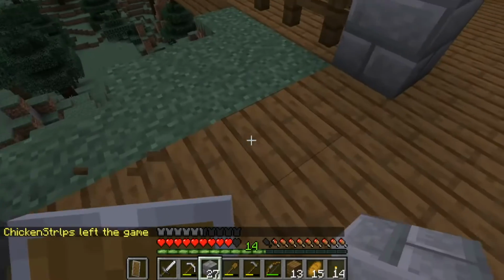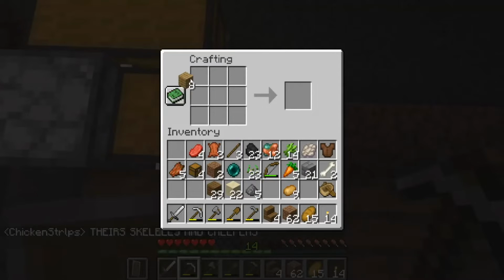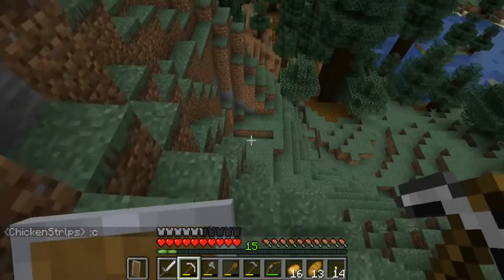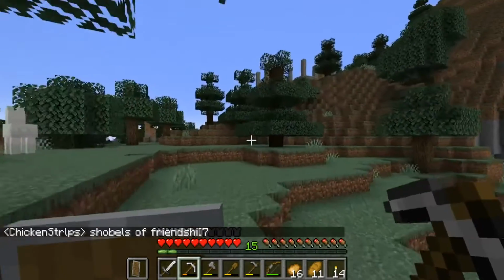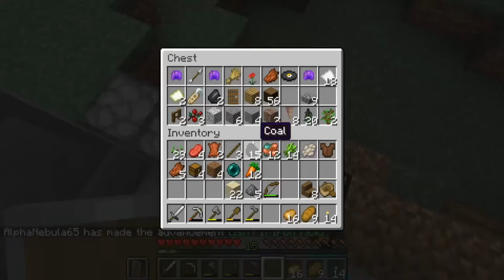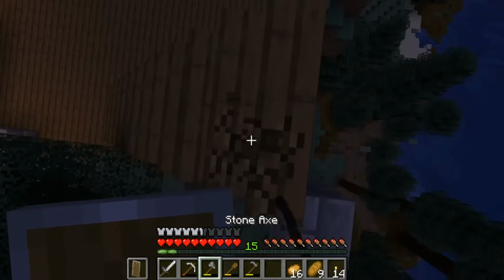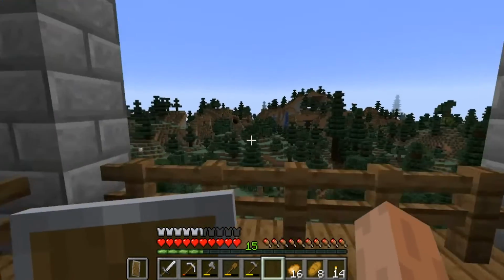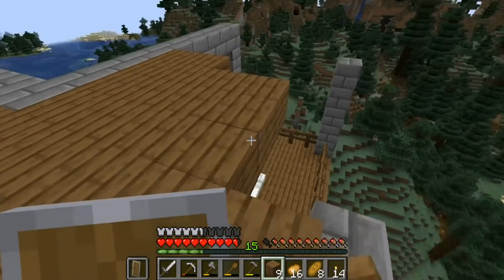TrinketSMP Survival - Roof Above My Head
Now that we're back out of the caves, we need something else to cover our head! What about a nice, wooden ceiling?

Thanks a lot to IAmTrinky for setting up this server, and I'm hoping for a lot of good times as this boomer tries to get back in to the survival groove!

Want to see more of this and other stuff? For more, feel free to check out:
"Come for the stream, stay for the music"
Twitter - Updates & Daily Song Suggestions

Would you like to support me in creating more and better content AND you want to do more than just watching my videos and live streams? Here it is! It will be updated as we get more and more sophisticated. Nonetheless, I appreciate the support from just watching the content already. This is just for the extra-willing! HOWEVER: only do if you can afford to do so! Make sure you are able to live a proper and comfortable life before thinking about pressing that button. Take care of yourself first!

Minecraft is a sandbox video game developed by the Swedish video game developer Mojang Studios. The game was created by Markus "Notch" Persson in the Java programming language. Following several early private testing versions, it was first made public in May 2009 before fully releasing in November 2011, with Jens Bergensten then taking over development. Minecraft has since been ported to several other platforms and is the best-selling video game of all time, with over 238 million copies sold and nearly 140 million monthly active users as of 2021.

In Minecraft, players explore a blocky, procedurally generated 3D world with virtually infinite terrain, and may discover and extract raw materials, craft tools and items, and build structures or earthworks. Depending on game mode, players can fight computer-controlled mobs, as well as cooperate with or compete against other players in the same world. Game modes include a survival mode, in which players must acquire resources to build the world and maintain health, and a creative mode, where players have unlimited resources and access to flight. Players can modify the game to create new gameplay mechanics, items, and assets.

Minecraft has been critically acclaimed, winning several awards and being cited as one of the greatest video games of all time. Social media, parodies, adaptations, merchandise, and the annual Minecon conventions played large roles in popularizing the game. The game has also been used in educational environments to teach chemistry, computer-aided design, and computer science. In 2014, Mojang and the Minecraft intellectual property were purchased by Microsoft for US$2.5 billion. A number of spin-off games have also been produced, such as Minecraft: Story Mode, Minecraft Dungeons, and Minecraft Earth.